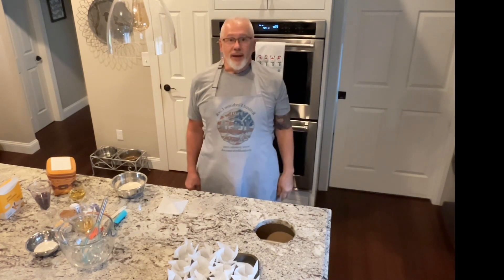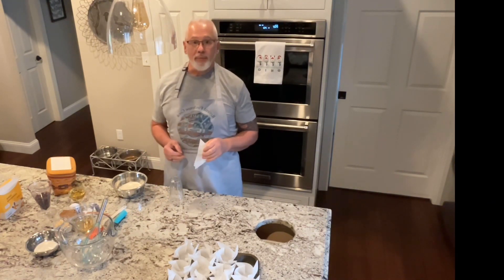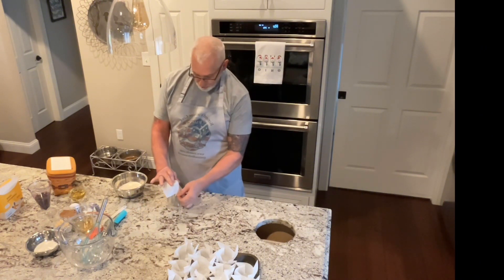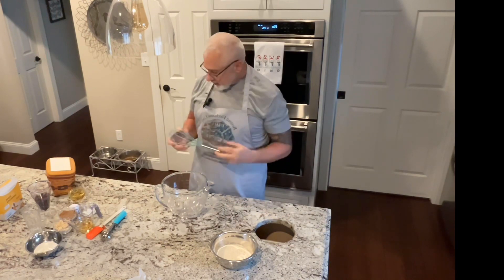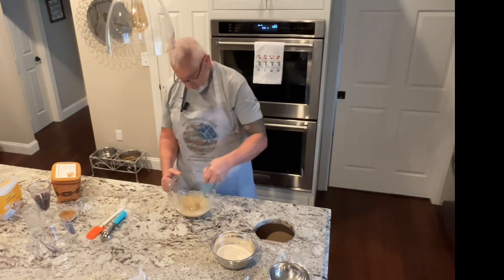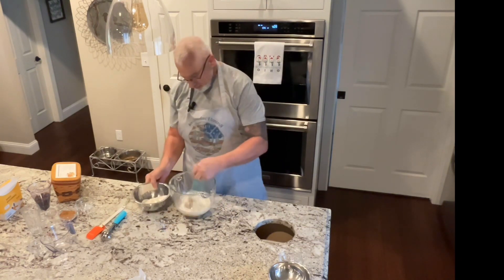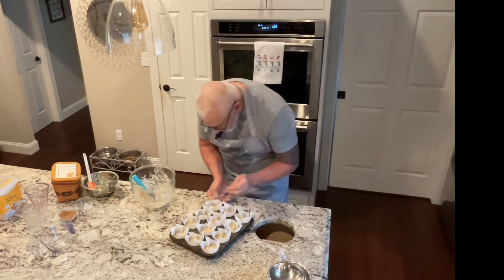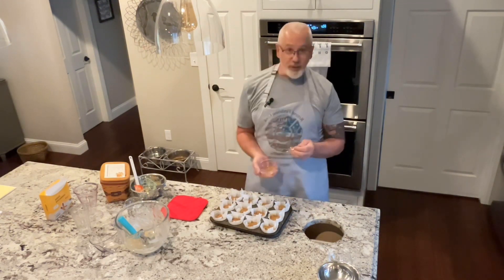Very Easy Blueberry Muffin With Brown Sugar Streusel Top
1/2 cup/50g rolled oats
1/2 cup orange juice, or juice of your choice,
Or water
1 1/2 cup/210g flour
1/2 cup/100g sugar
1 1/4 tsp baking powder
1/2 tsp salt
1/4 tsp baking soda
1/2 cup cooking oil
1 egg, room temperature
1 cup fresh or frozen blueberries

Streusel topping

3 tbsp brown sugar
1 tbsp white sugar
1 tbsp cinnamon

Mix all the muffin ingredients together, fill the
Muffin cups 2/3 full. Sprinkle the streusel
Mixture on top. Bake in a 400 degree oven for
18 minutes or until a toothpick inserted comes
 out clean.